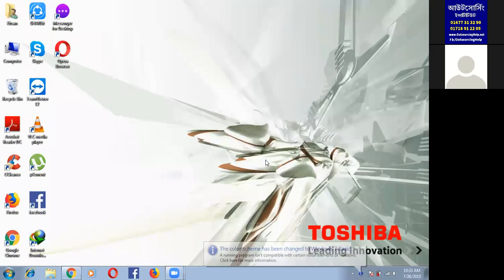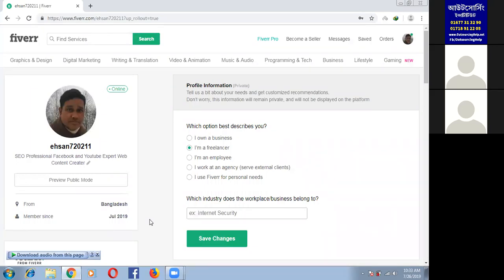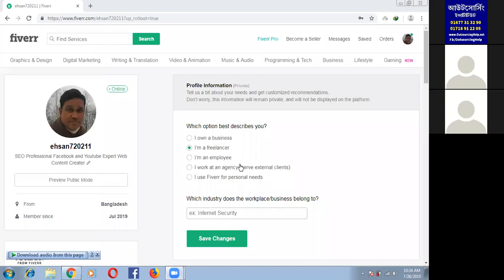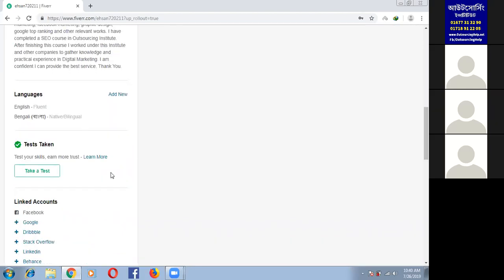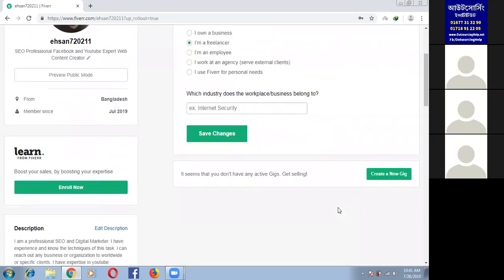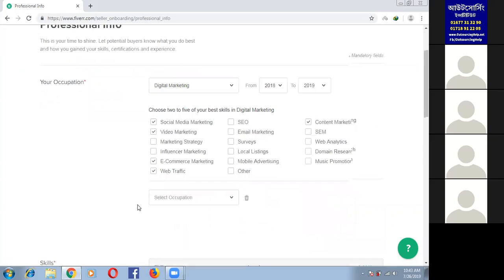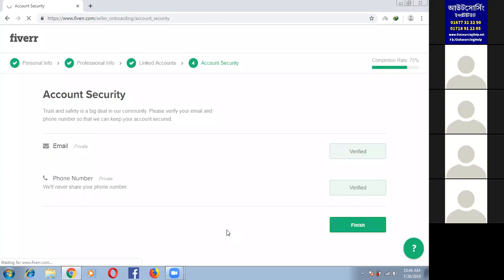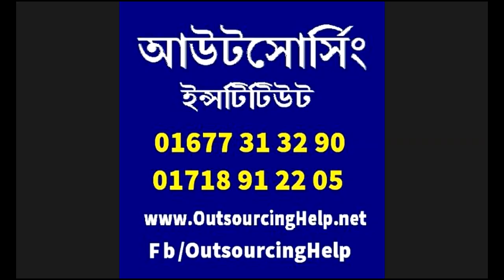ঢাকা মোহাম্মদপুর থেকে এহসানের একাউন্ট ঠিক করে দেয়া হচ্ছে, লাইভ সাপোর্ট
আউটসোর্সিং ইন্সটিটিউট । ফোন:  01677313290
প্রতিদিন রাত ১০ টা ১২টা  আমাদের লাইভ ক্লাস হয় । যেভাবে জয়েন করবেন:

১.  নিচের লিংকে ক্লিক করে Zoom Meeting নামে ছোট্ট একটি সফটওয়্যার / এপস  ডাউনলোড ও ইন্সটল করে নিন ।

২.  সফটওয়্যারটি  ওপেন করে  Join A Meeting   এ ক্লিক করুন

৩.  জয়েন হওয়ার পর আপনার স্ক্রীণের নিচে বামে  Join Computer Audio অথবা Call via Device    ক্লিক করে মাইক্রোফোন চলু করুন ।

আমাদের হাজার হাজার স্টুডেন্ট এর সাকসেস দেখতে ফেসবুক গ্রুপ ও পেজে জয়েন করুন:

আমাদের টোটাল ১০টি কোর্সের ডিভিডি আছে ।প্রত্যেকটি কোর্স A to Z পরিপূর্ণভাবে  ডিভিডিতে শিখানো হয়েছে।

আমাদের DVD গুলোতে যা যা শিখানো হয়েছে:

১. যতভাবে, যত উপায়ে অনলাইন থেকে আয় করা যায় তার সবকিছু এখানে শিখানে হয়েছে ।

কোর্সগুলো হল:

1. On page SEO
2. Off page SEO
3. Web Develop
4. Graphic Design
5. Data Entry
6. Web Research
7. Virtual Assistant
8. Youtube Marketing
9. Youtube Adsense

10. Google Adsense
11. Web Content Create
12. Video Editing
14. CPA marketing.

2. মোট ৮টি মার্কেটপ্লেসে কিভাবে কাজ পাবেন তার বিস্তারিত শিখানো হয়েছে -
Upwork,
Freelancer,
Guru
Fiverr,
Craigslist,
People Per Hour,
Microworkers.

এছাড়া কিভাবে এমাজন, গুগল ও ফেসবুক থেকে স্বাধীনভাবে আয় করবেন তাও বিস্তারিতভাবে শিখানো হয়েছে ।

অতিরিক্ত  সুবিধাসমূহ:

১. প্রফেশনাল কাজ করার সময় এবং শিখার সময় আমাদের সাপোর্ট টীম মেম্বারা রিমোট কন্ট্রোল সফটওয়্যার (Team Viewer, zoom) এর মাধ্যমে আপনার কম্পিউটারে ঢুকে প্র্যাকটিক্যাল কাজে সকল হেল্প এন্ড সাপোর্ট দিবে ।  প্রতিদিন সকাল ১০ টা থেকে সন্ধ্যা ৬টা এবং রাত ১০টা থেকে ১২ টা মোট ১০ ঘন্টা লাইভ সাপোর্ট দেয়া হয় । How to Join Live Support

২. কাজ করার সময় যত রকম রিসোর্স প্রয়োজন হয় তা প্রোভাইড করা হয় সম্পূর্ণ  ফ্রি’তে ।

৩. প্রতিদিন রাত ১০টা -১২ টা ও সকাল ১০টা থেকে ১২টা আমাদের অনলাইন লাইভ ক্লাস হয় । ডিভিডি নেয়ার পর আপনি প্রতিদিন লাইভ ক্লাসে জয়েন করতে পারবেন । অনটেষ্টে ২ দিন জয়েন করতে পারবেন ।

যোগাযোগ:
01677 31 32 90, 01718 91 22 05